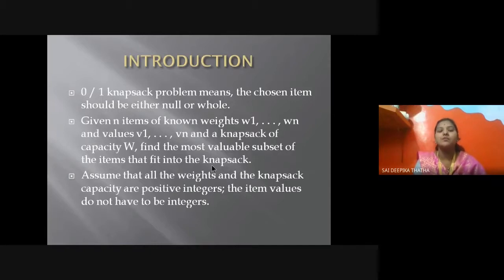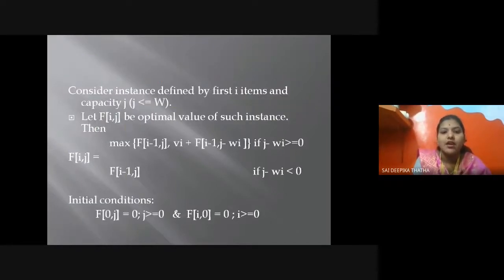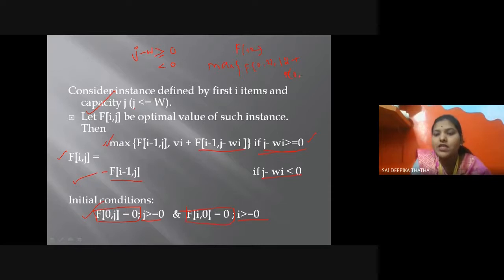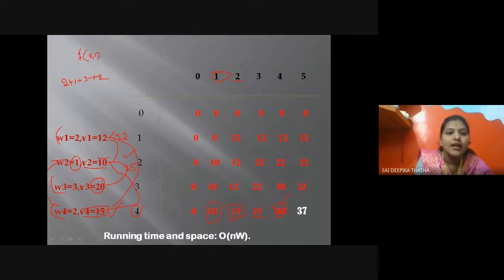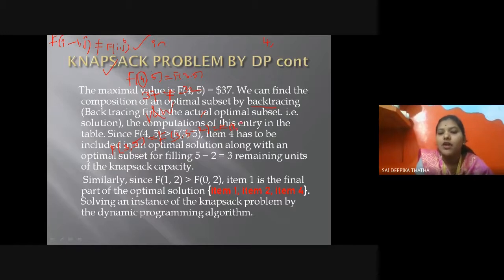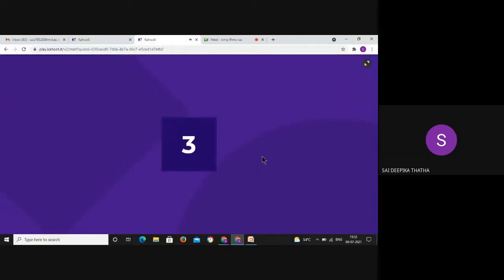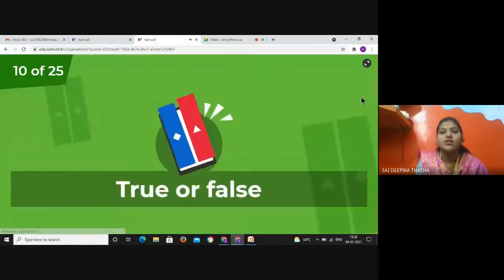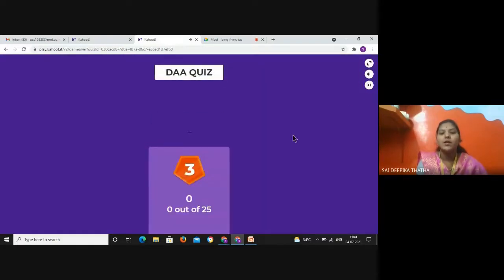Knapsack problem - Dr. D. Rajalakshmi, AP/CSE, RMDEC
Solving knapsack problem using dynamic programming technique